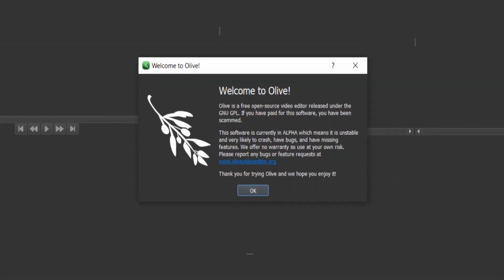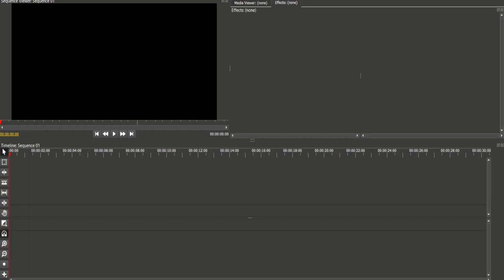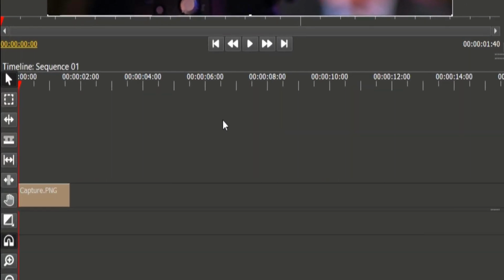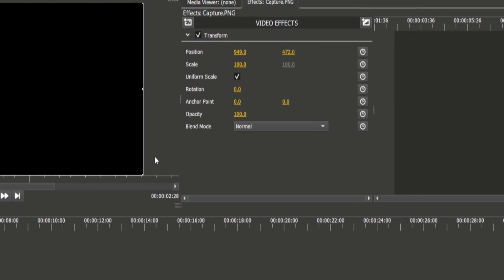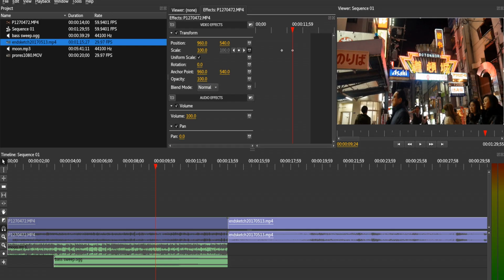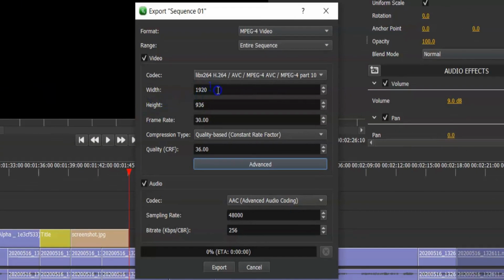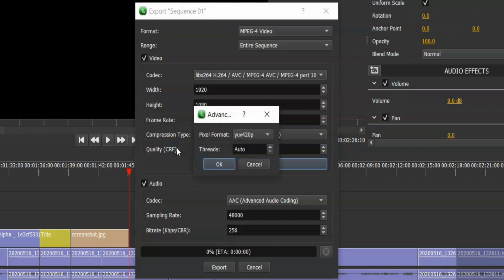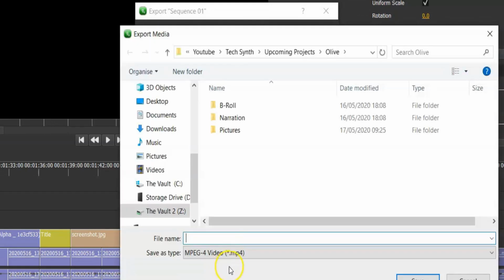BEST FREE Video Editing Software 2022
In this video I am going to be showing you the best free video editing software in the world! This free video editing software is an absolute game changer and if you are looking for the best free video editing software out there then you have clicked on the right video!

Video uploaded and owned by The Isolation Station (PG, family friendly, no swearing)